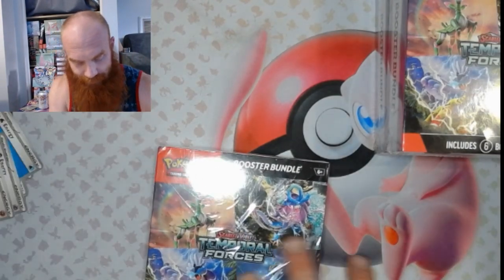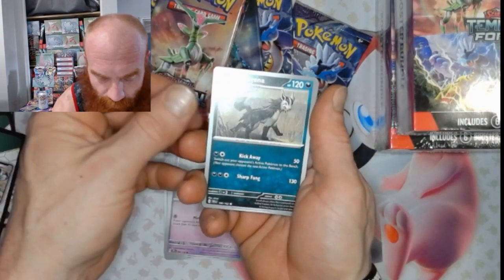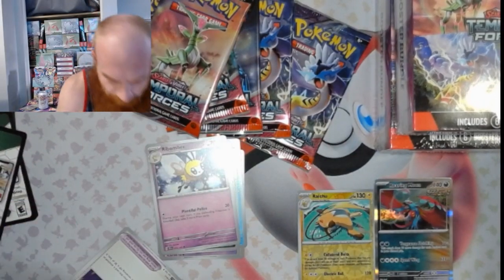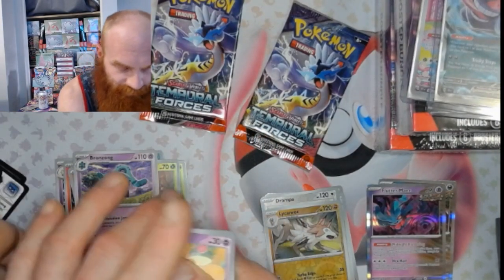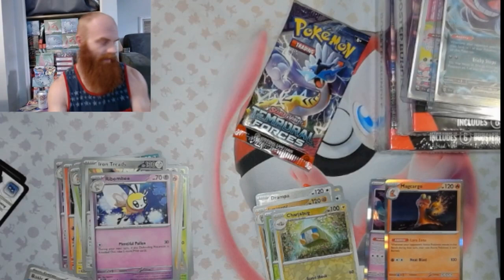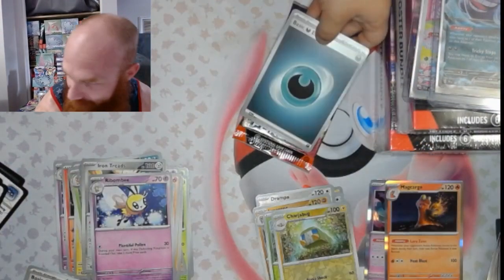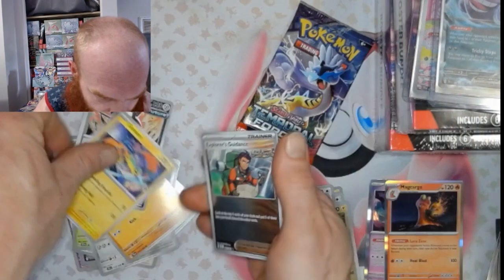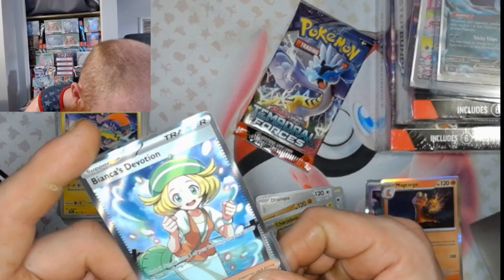Temporal Forces Booster Bundle Pt 2